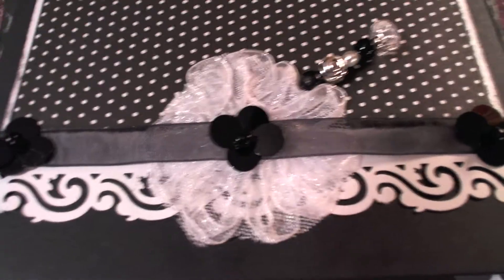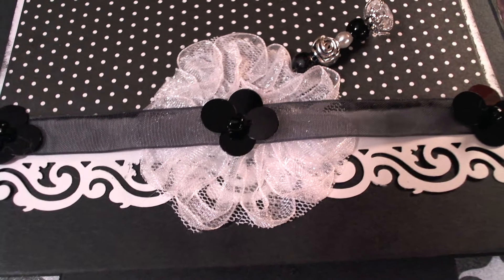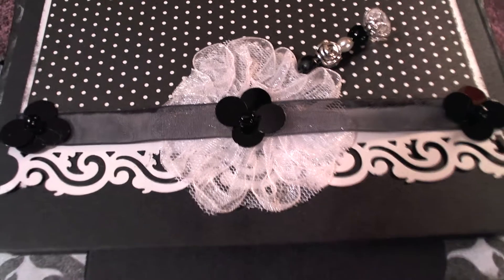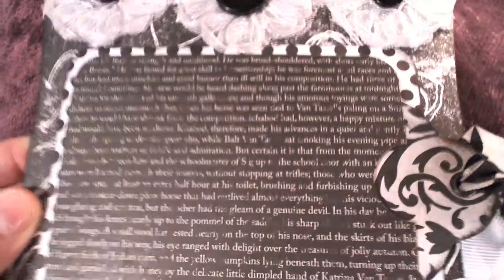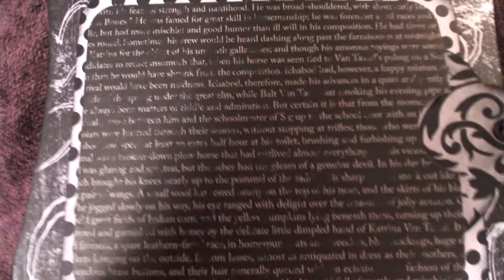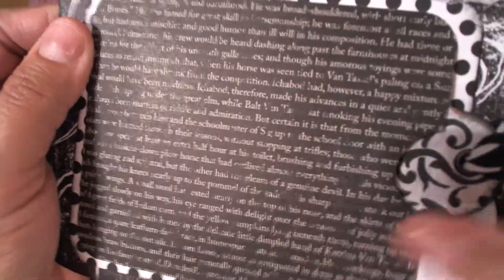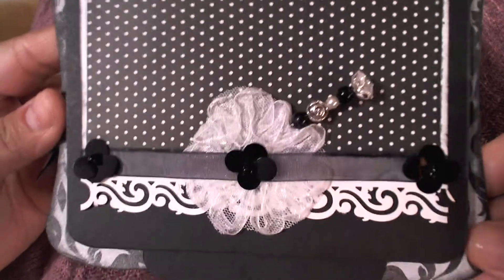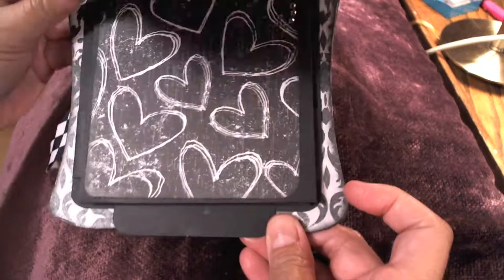YPP-Black and White mini page swap